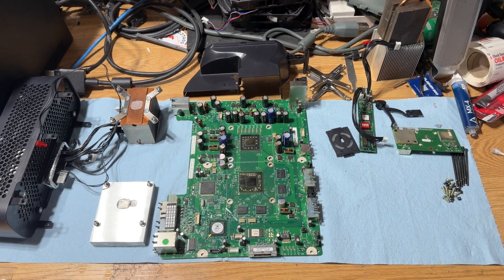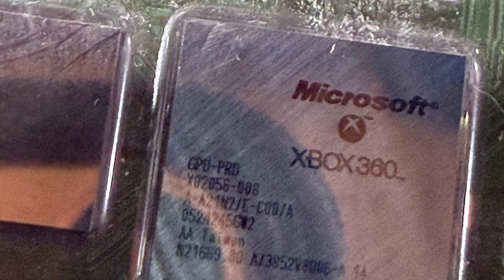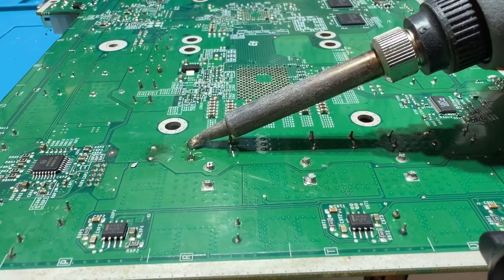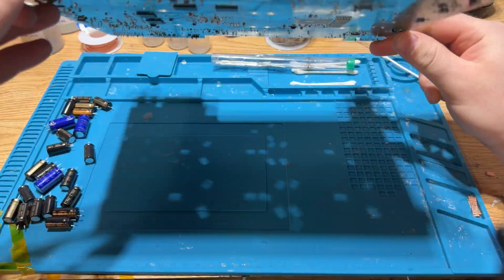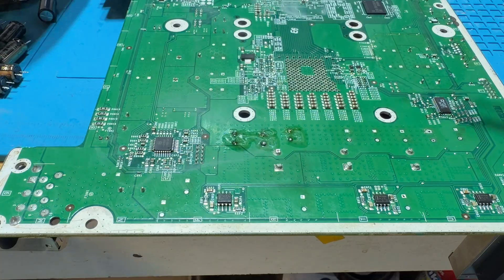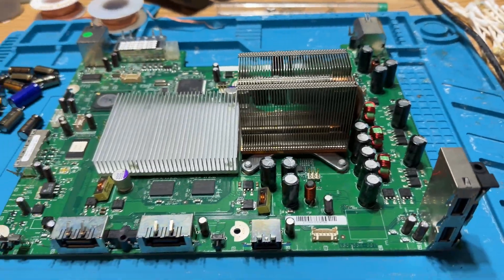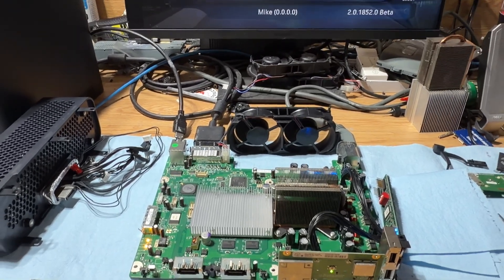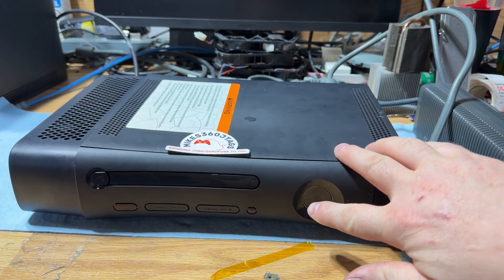Xbox 360 XeDK 007 Prototype Capacitor Replacement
Today we replace capacitors on XeDK the right way!

Located in Canada